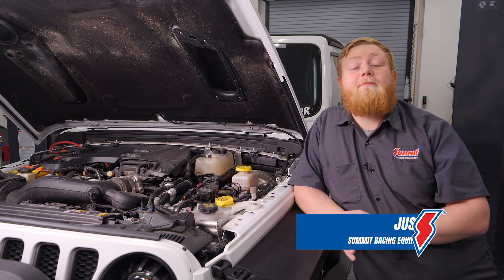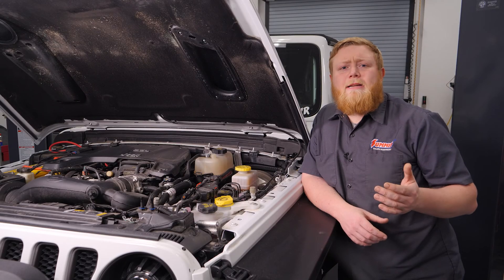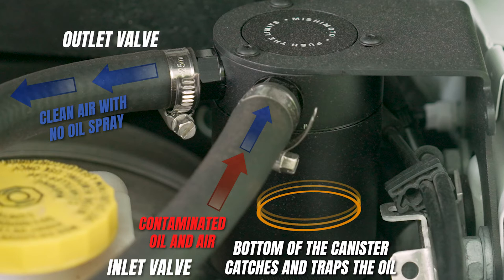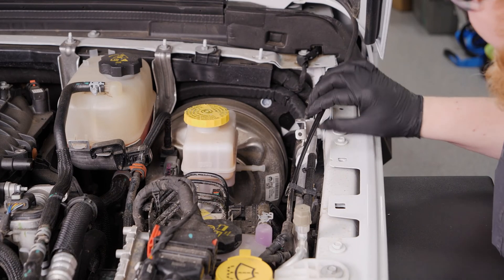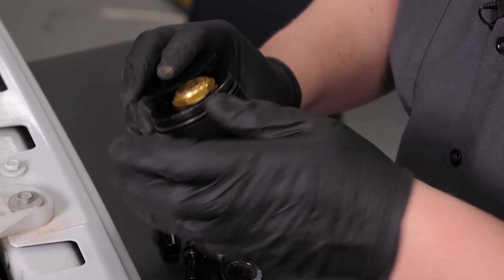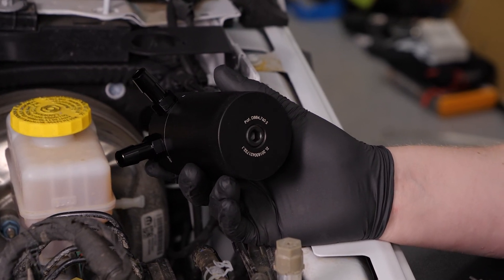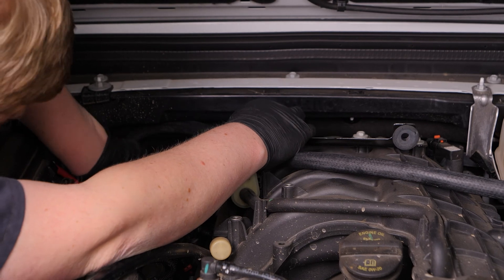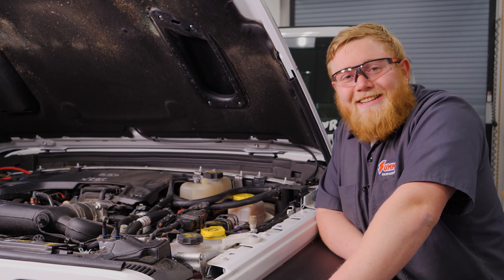Say Good-bye to Blow-By with a Catch Can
Engine blow-by is a fancy term for all the oil mist, condensation, and other gunk that's pushed out of your crankcase and gets sucked back into your combustion chambers. In extreme situations, burning that contaminated intake air could result in significant carbon deposits and other buildup that can damage sensors and spark plugs, and cause other premature wear. The good news is, a catch can (aka an oil separator) like the one we got from Mishimoto is able remove a lot of that nasty stuff and keep it contained away from the engine. From there, you simply drain the catch can at regular intervals and continue on your merry way.